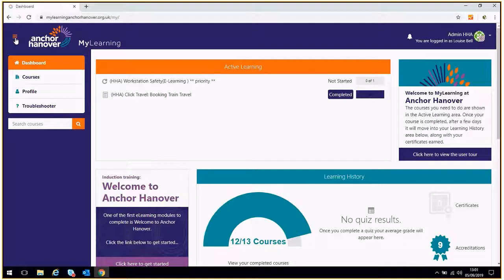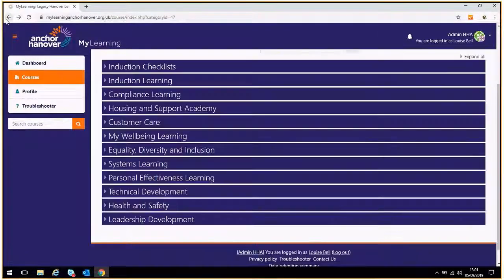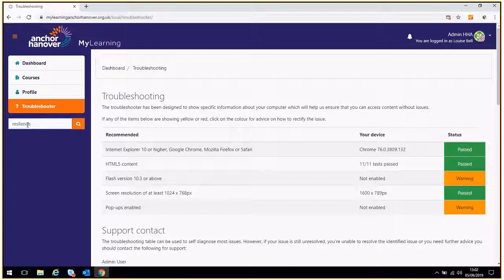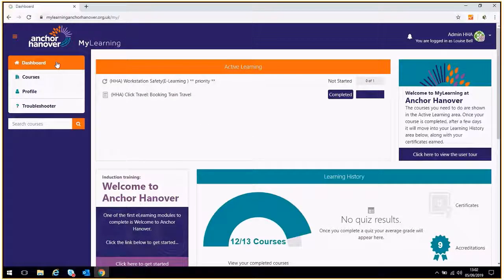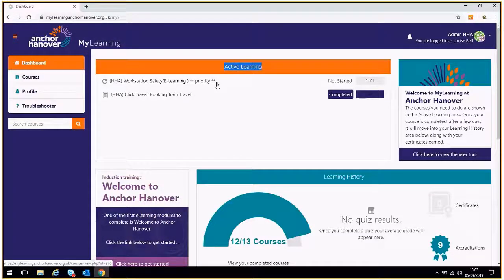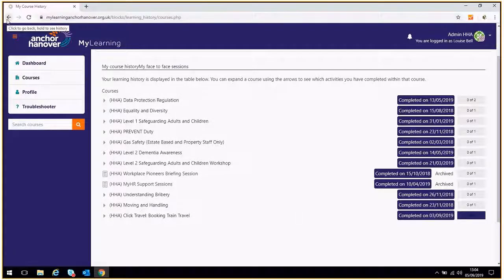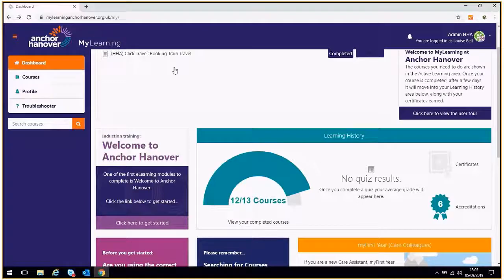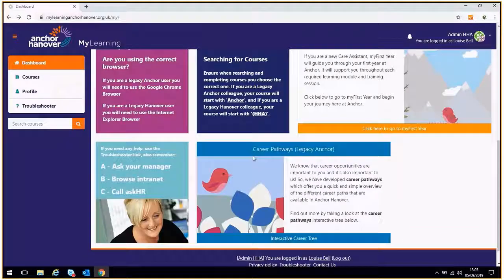MyLearning General Navigation